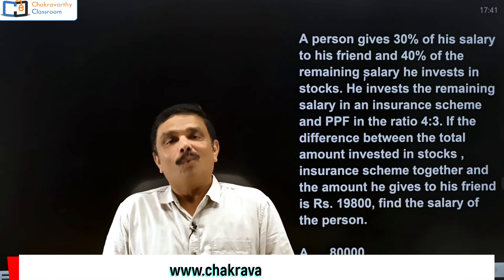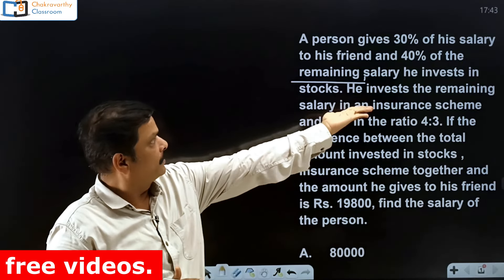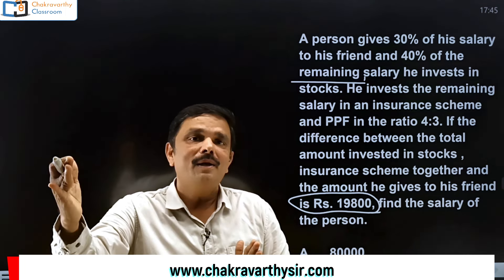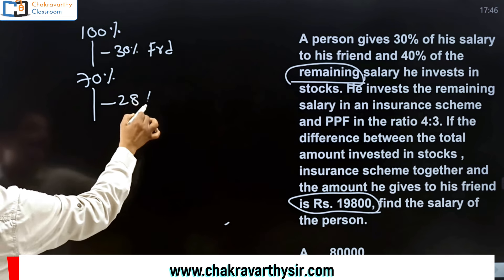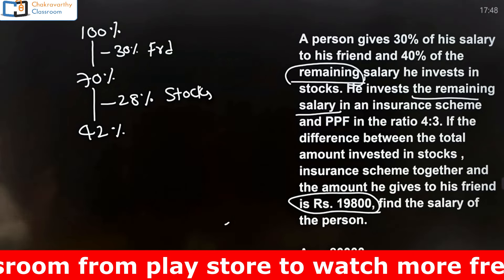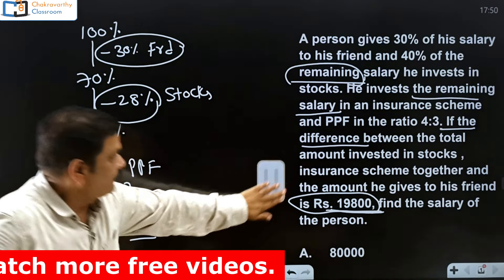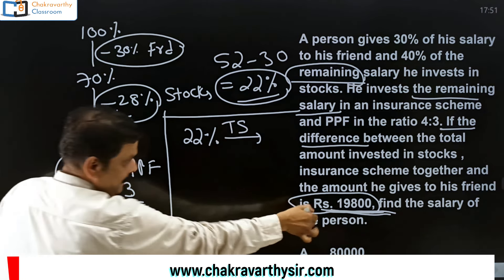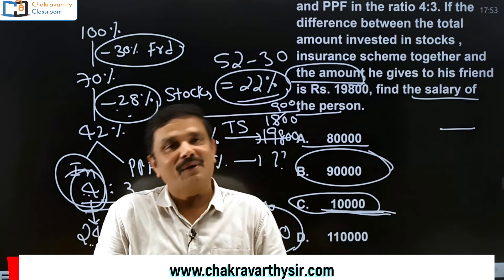percentages and ratio and proportion for Sbi po, Ibps po, clerk, ssc cgl, chsl, rrb ntpc, rbi